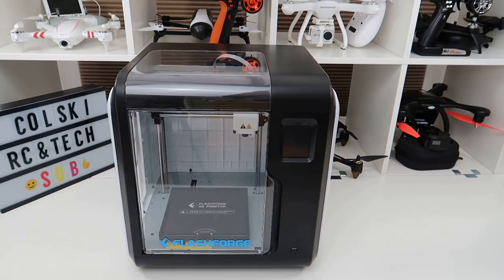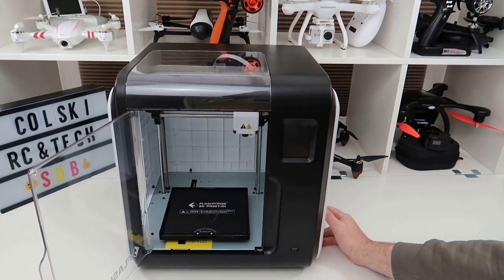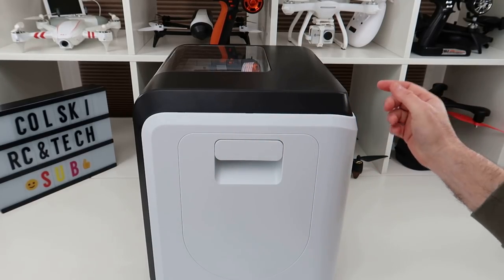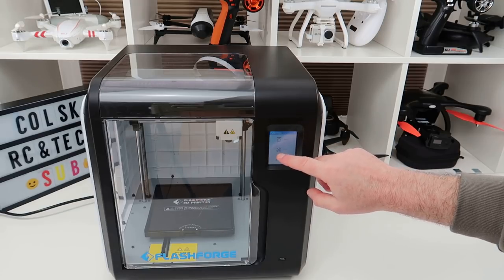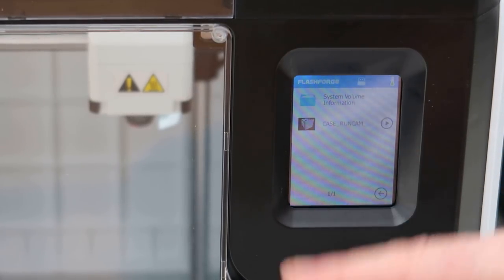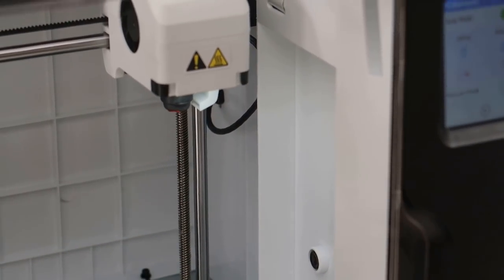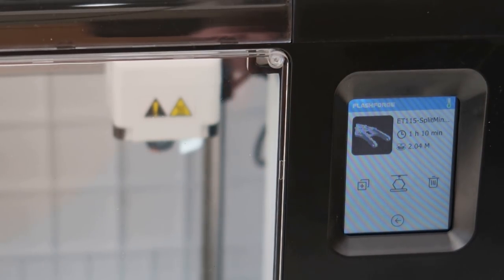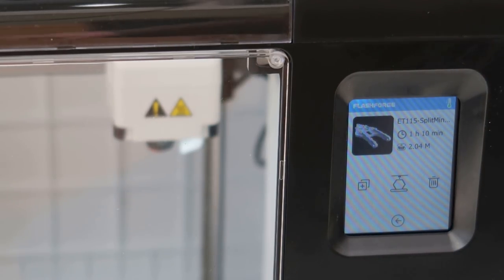FLASHFORGE ADVENTURER 3 3D PRINTER IT'S AWESOME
My quick review of the amazing flashforge adventurer 3.

This is one amazing easy to use printer which prints perfectly with no adjustments directly out of the box.